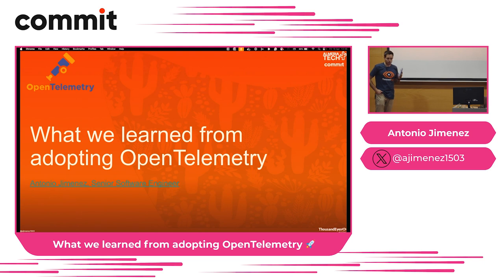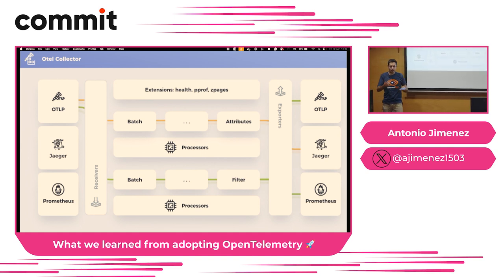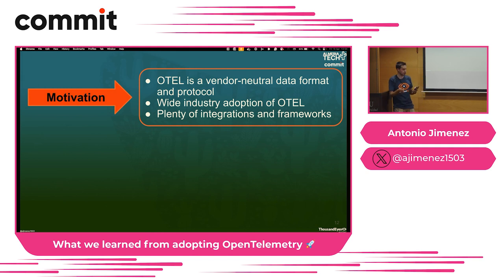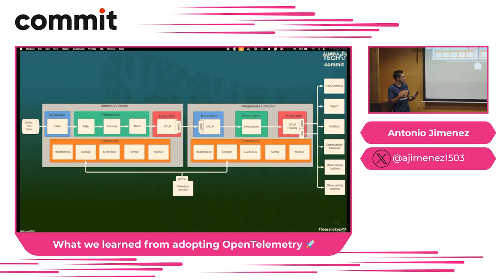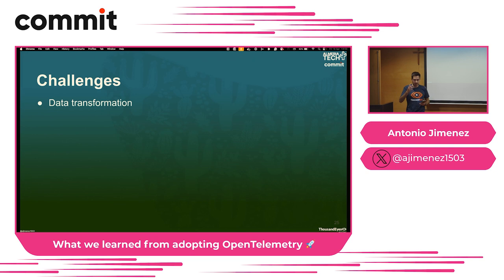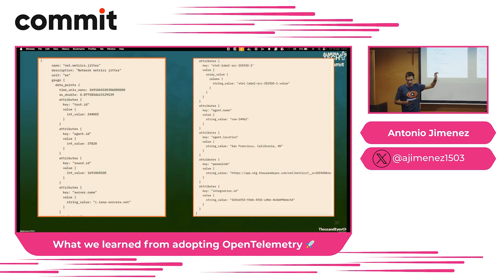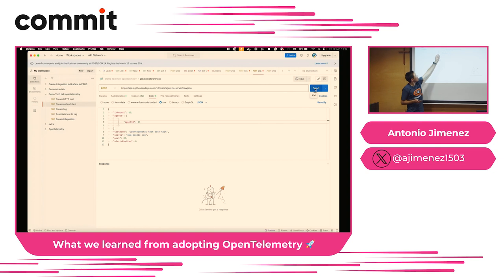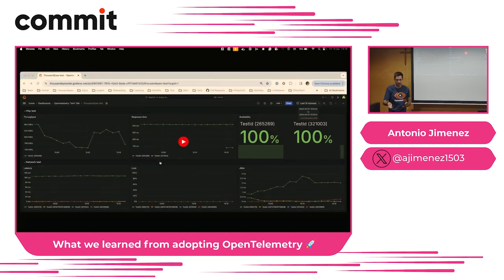Antonio Jiménez: What we learned from adopting OpenTelemetry 🚀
The wide industry adoption of OpenTelemetry provided us with an opportunity to build a system that would greatly simplify the integration with ThousandEyes and allow customers to correlate data with other OpenTelemetry-compliant sources.

The OpenTelemetry architecture is mostly built using the existing OpenTelemetry Collector components. Nevertheless, we had to develop some extensions, which we plan to contribute to the community soon.

In this session, we will present:

-The initiative for adopting OpenTelemetry
-Architecture
-Custom components we have developed.

We will conclude with a demo showcasing how easily our customers can export the data to any observability backend.